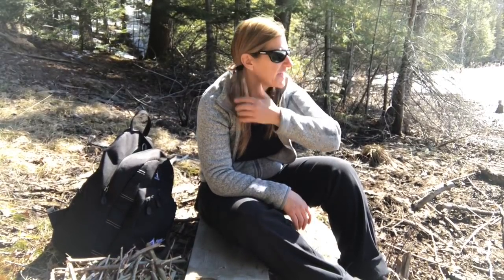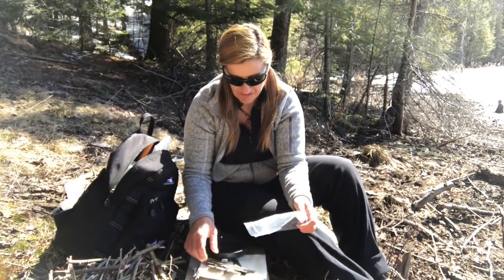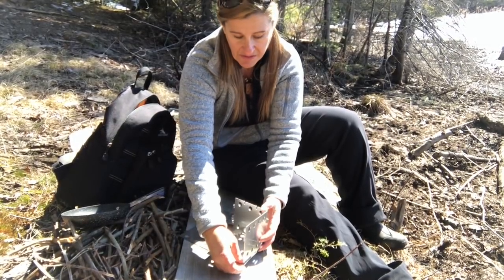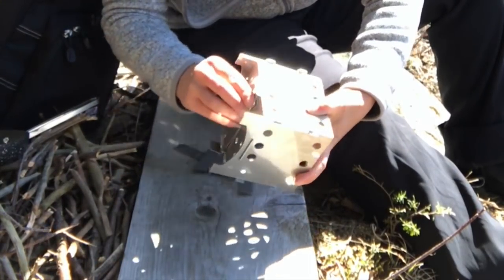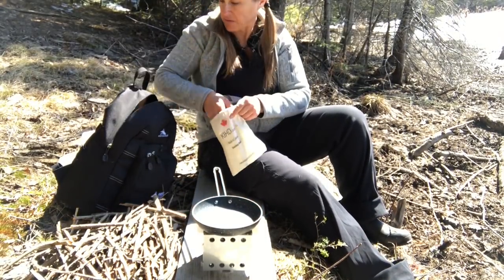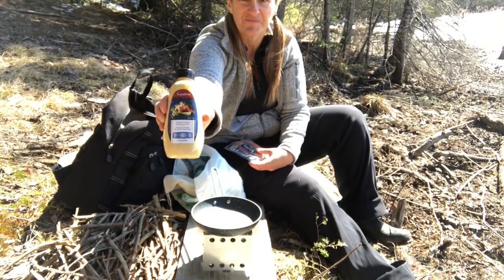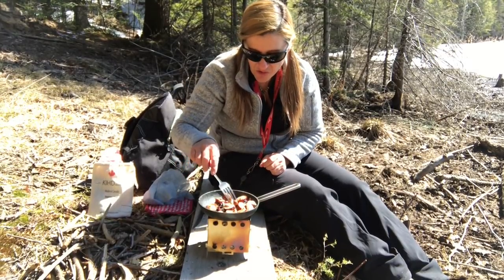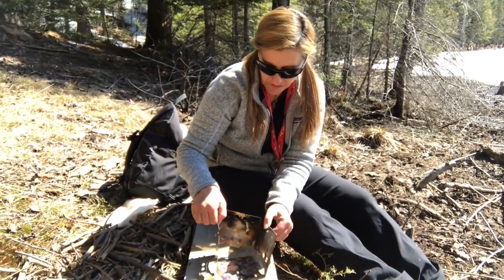KIHD Stick Stove - Lunch in the Woods Test Run - THE VIDEO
At the Outdoor Adventure Show in Toronto this year, I picked up a KIHD Stick Stove. I had been wanting one for a very long time and had heard nothing but good things about them.   One day recently, while outside exploring, I test out the stick stove, curious to see how it goes together, how hot it gets and attempt to cook my lunch on it.  Hope you enjoy the video!

I picked up this stove at the Outdoor Adventure Show in Toronto. To see my videos on the 2018 OAS see below:

Please note that many of the songs in my videos are from FreeMusicArchive.org and credit is given at the end of each video.